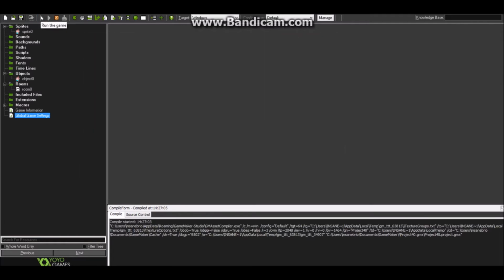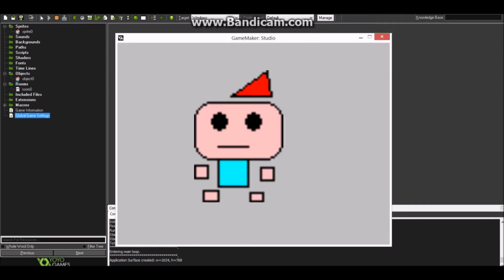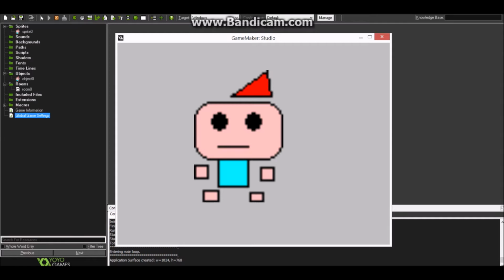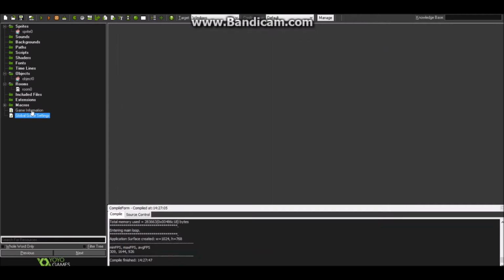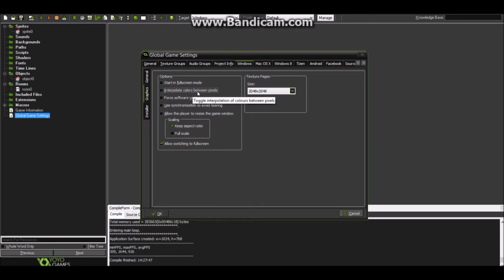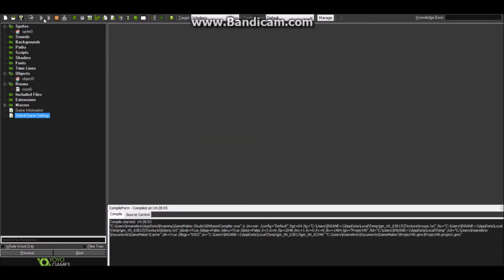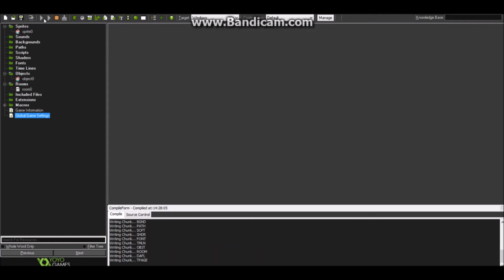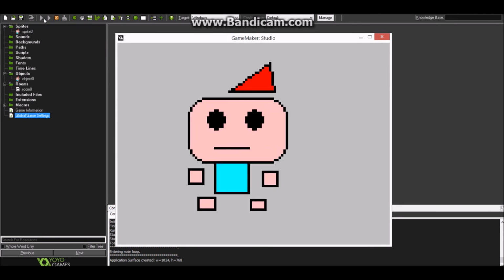Game Maker Quick Stuff 1 - Pixel Perfect Scale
Hate the fact that Game Maker blurs all your PERFECTLY CLEAR PIXEL ART upon scalling? See this small video to solve the problem!